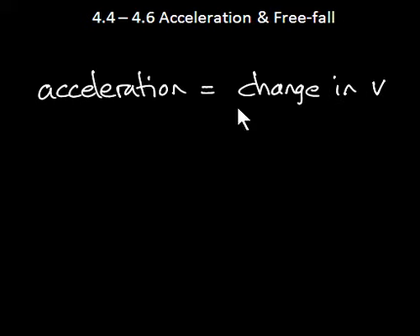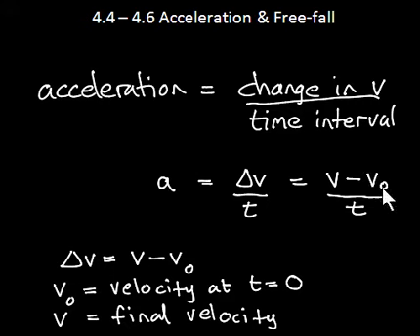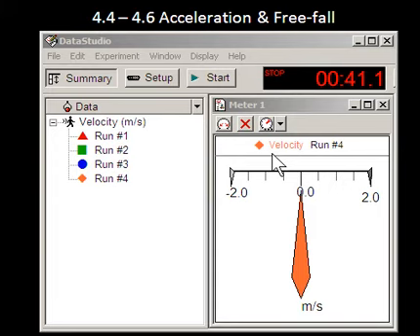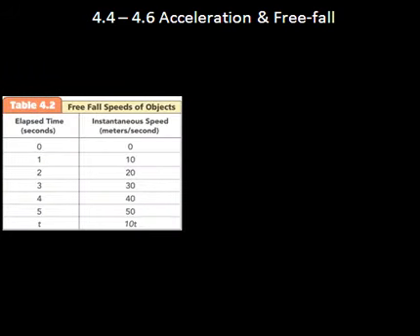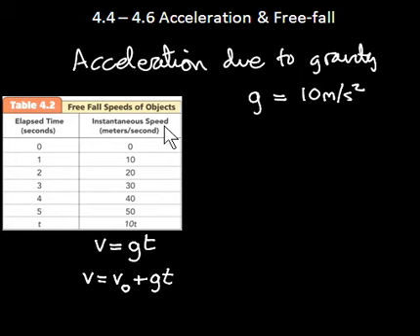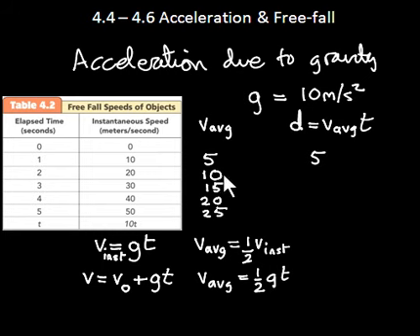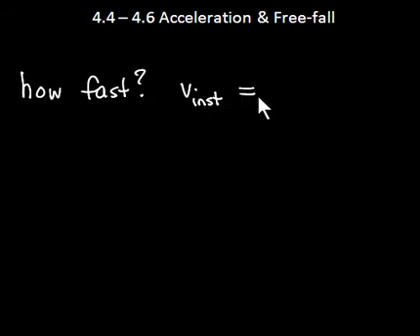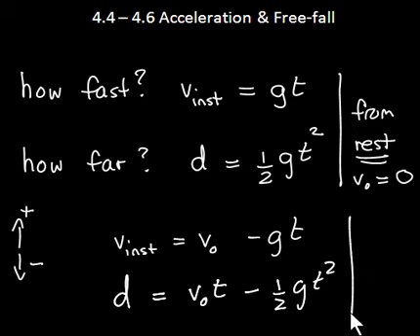acceleration and free fall